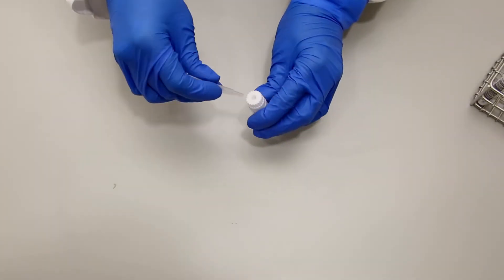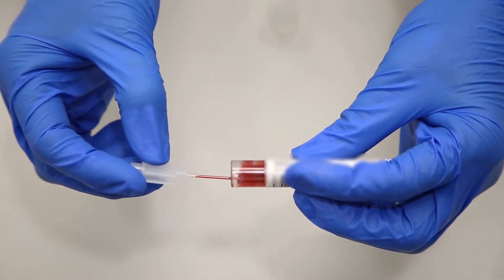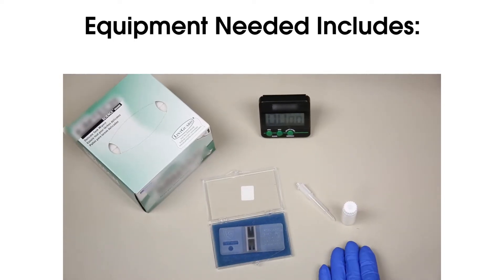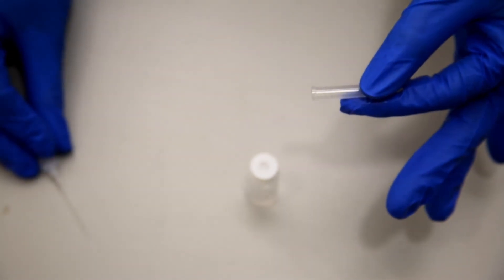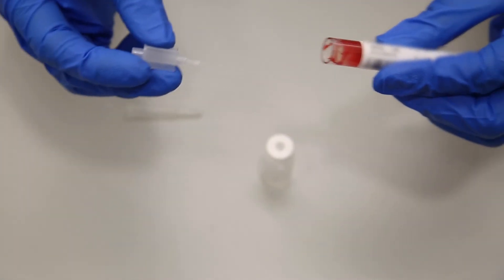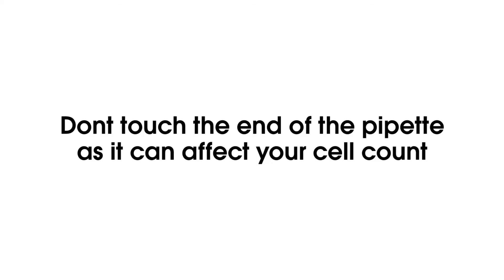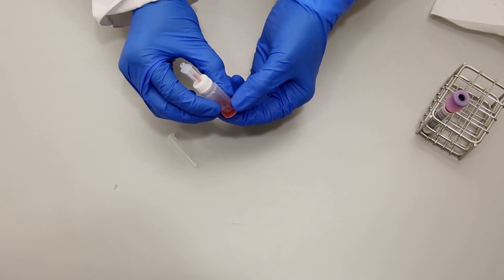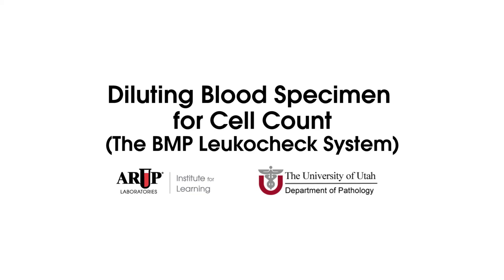Diluting A Whole Blood Specimen for Cell Counts using a Hemacytometer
This video is an educational video to show how to dilute a whole blood specimen for cell counts using a hemacytometer.

This video is 4 minutes long.